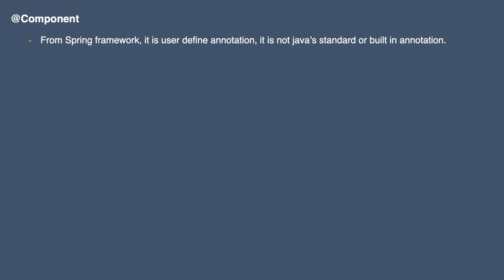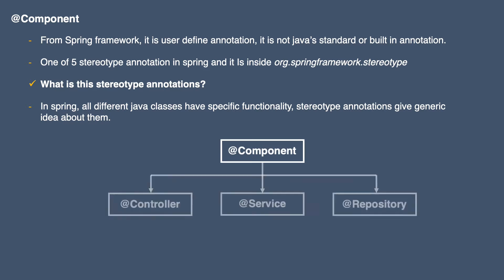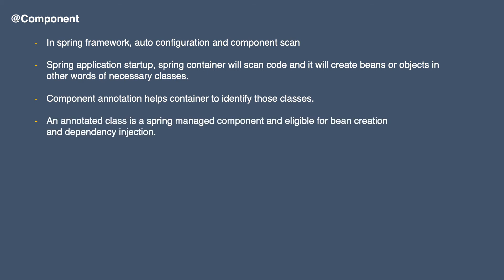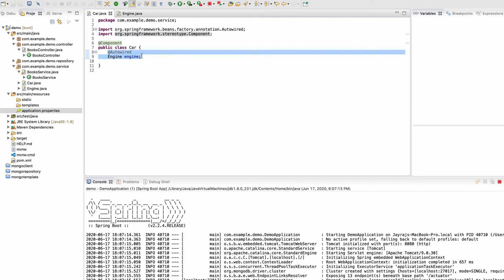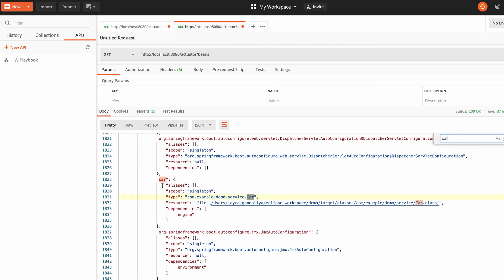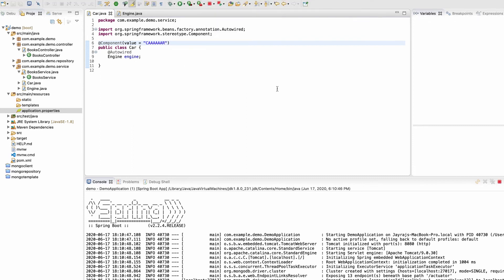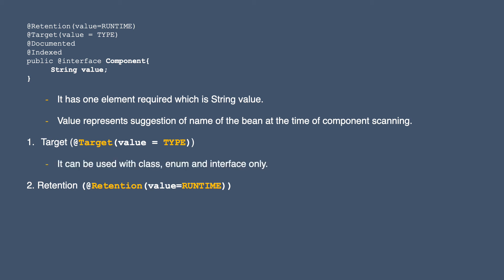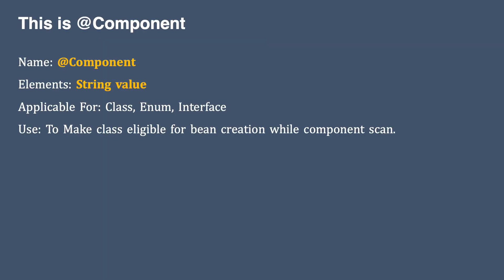Java Annotations | Spring Annotation | Stereotype Annotation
Java Annotations, Spring Stereotype Annotation

Annotations are a very important part of Java in modern technologies, Most of the technologies such as Hibernate, Spring, Spring Boot, JPA, and so Many other Libraries are using annotations and making developers' life lot easy.

In this, Special Edition Series, we will discuss Java Annotations in detail, also we will discuss various annotations and how to use them.

Spring Custom Annotation
 - Discussed Bean creation.

Comment your questions and I will try my best to provide an answer.